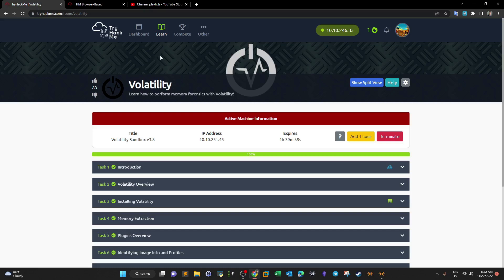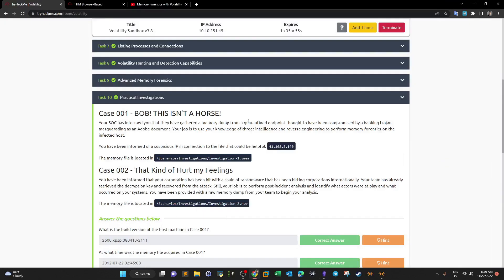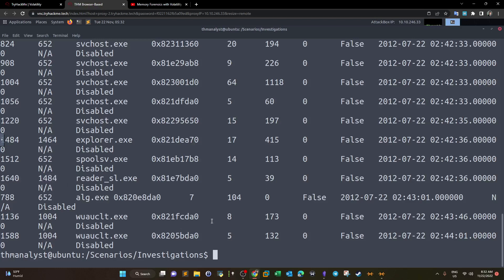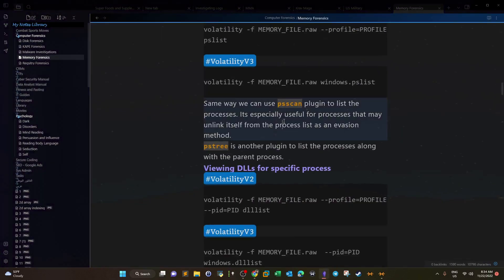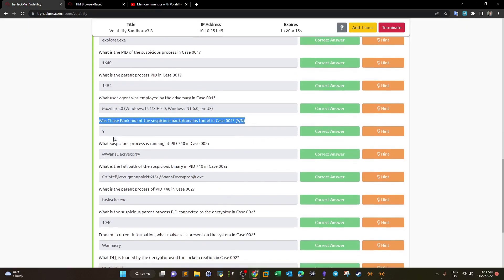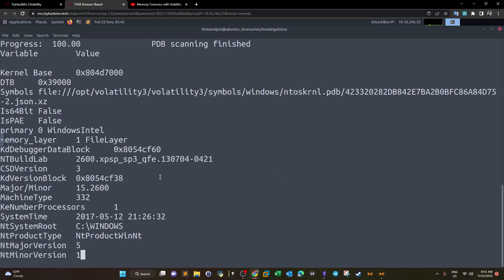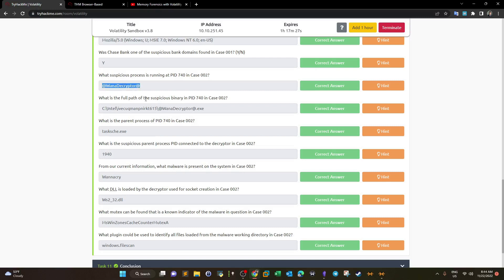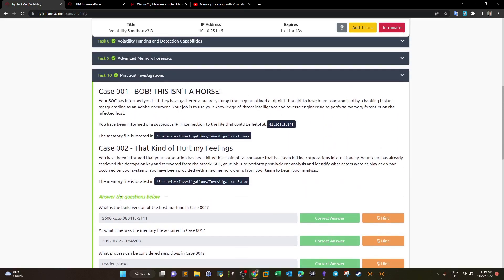How to Use Volatility to Investigate Infected Windows | TryHackMe | Memory Forensics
In this video walk-through, we covered using the Volatility framework to analyze and investigate the memory of an infected machine with ransomware.
Writeup
0:00 Introduction to Volatility Framework
0:40 Setting Up Volatility 3 Environment
1:55 Overview of the Challenge and Memory Dumps
3:19 Case 001: Analyzing a Banking Trojan Attack
5:05 Running Volatility 3 Commands
6:07 Understanding Plugins and Profiles in Volatility 3
9:02 Identifying Suspicious Processes
11:02 Extracting Indicators of Compromise (IOCs)
13:09 Dumping and Analyzing Memory Pages
16:19 Discovering the Malicious Domain
19:02 Case 002: Investigating WannaCry Ransomware